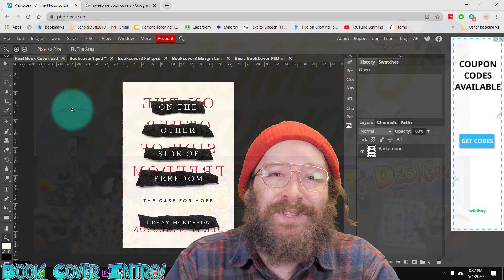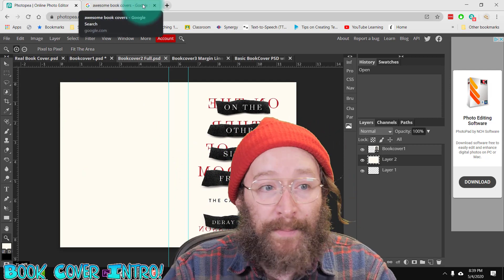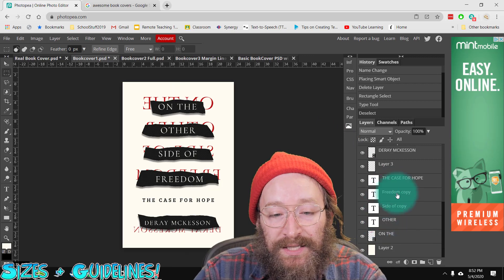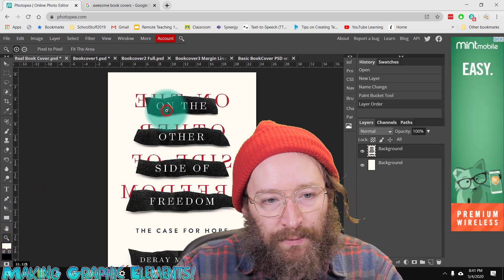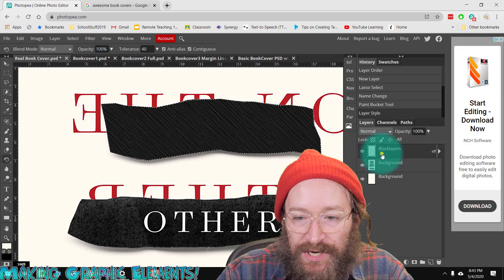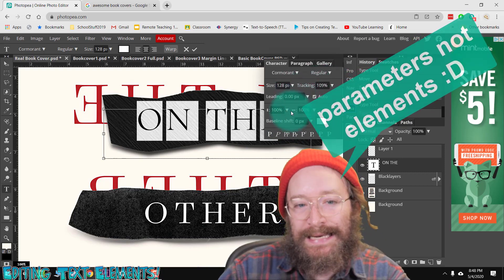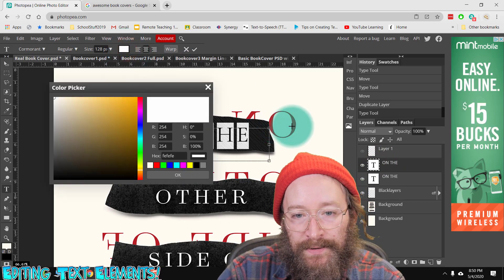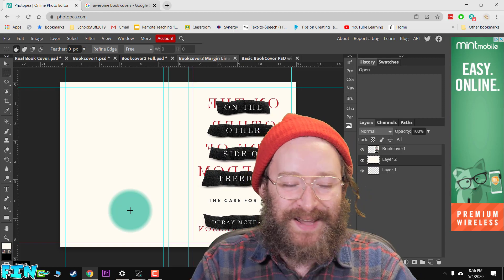Making A Bookcover w/ Photopea!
I had a student request a video on how to make a book cover in Photopea! So I remade the cover of the book I'm currently reading as an example of how to make your own! :D

Here is the link to the PSD with Margins I mention in the video